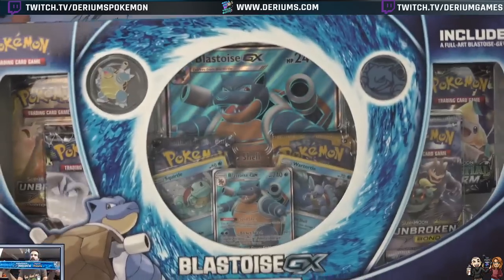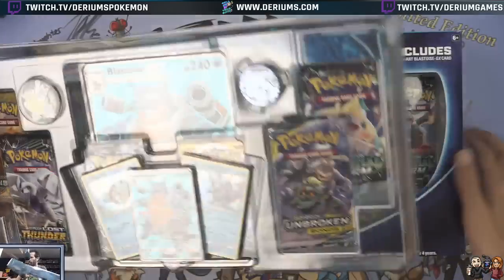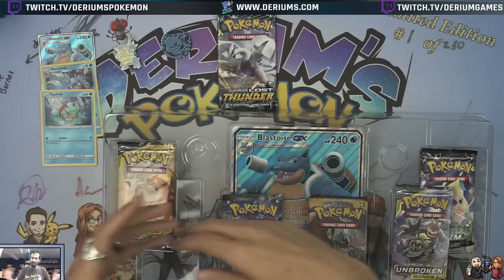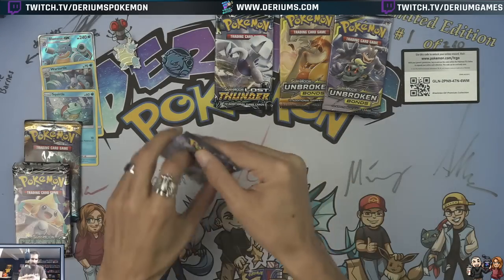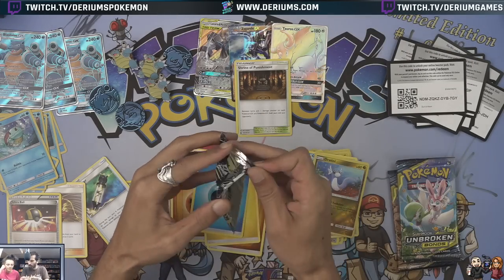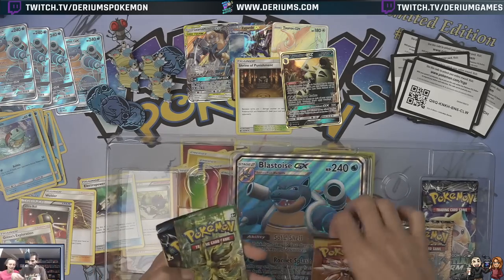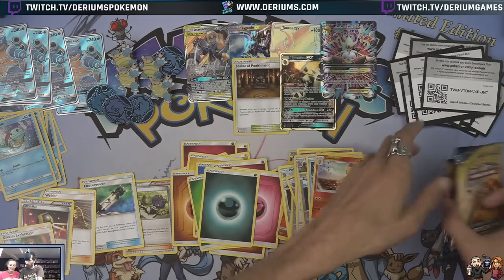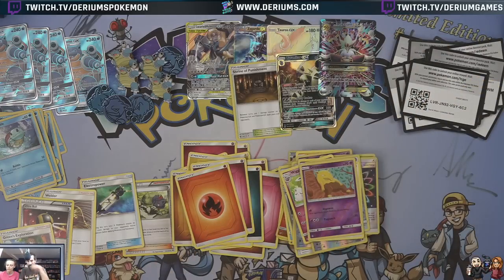Opening 4x Pokemon Blastoise GX Collection Boxes... FINALLY